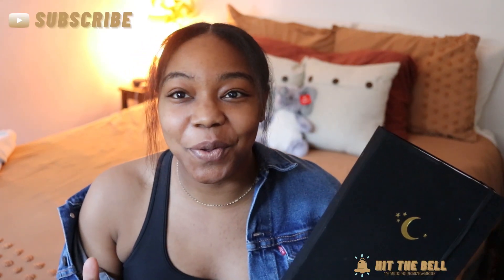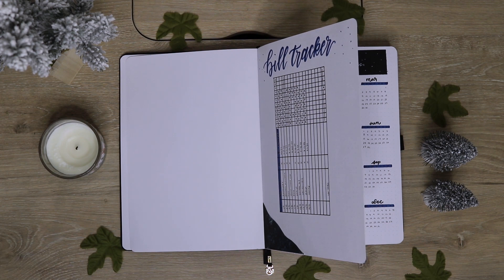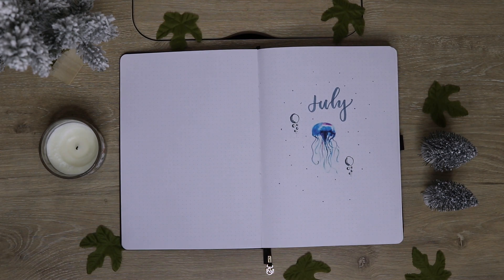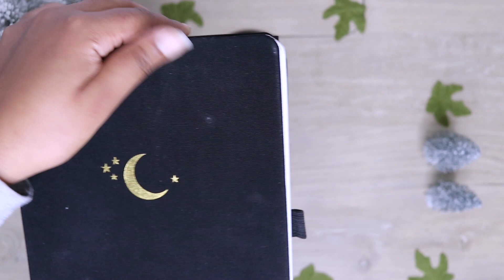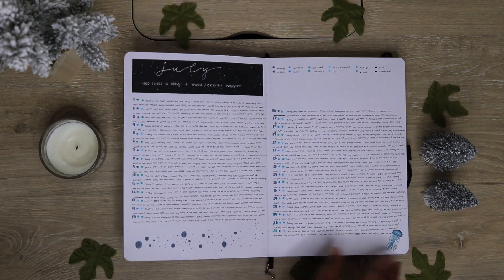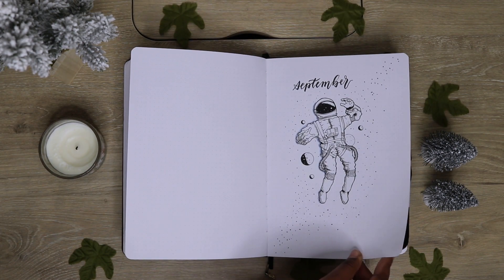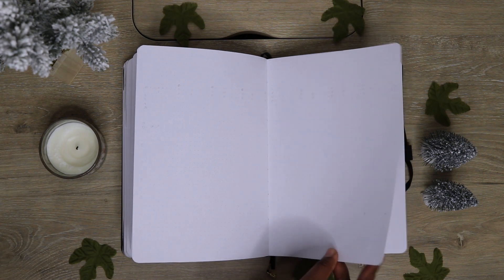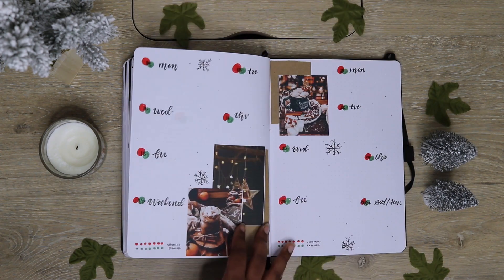Archer & Olive Bullet Journal Review + flip through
Hey guys! Welcome or welcome back to the channel. In today's video, I will be giving you my honest opinion about my archer and olive notebook in this Archer & Olive Bullet Journal Review and I'll be giving you a flip through of what the last 6 months have looked like in this journal ❤ Thankyou so much for watching this video, don't forget to like, subscribe and leave a comment down below! 😁